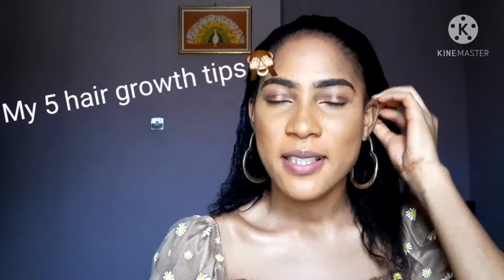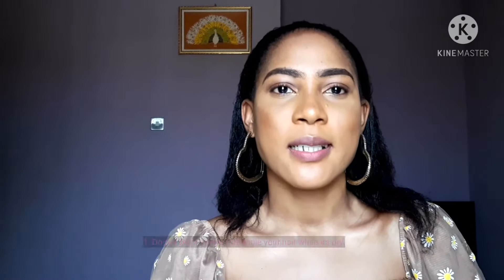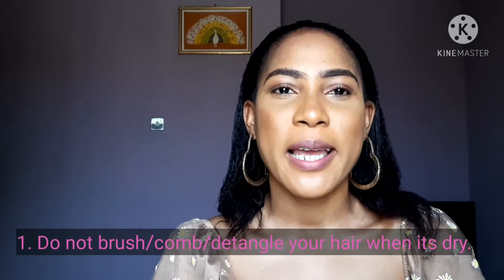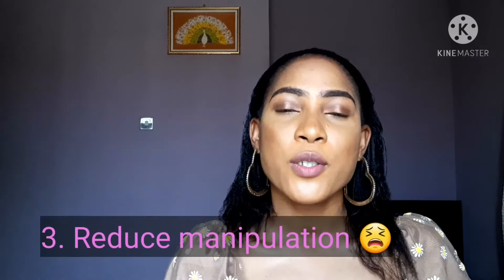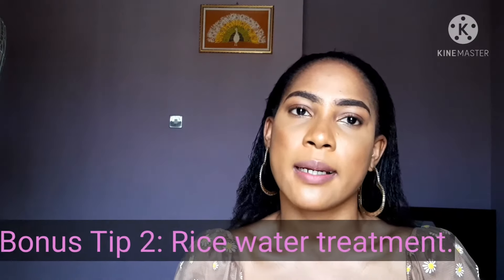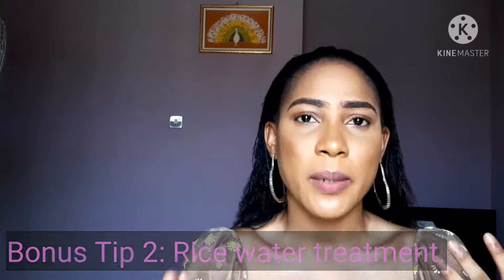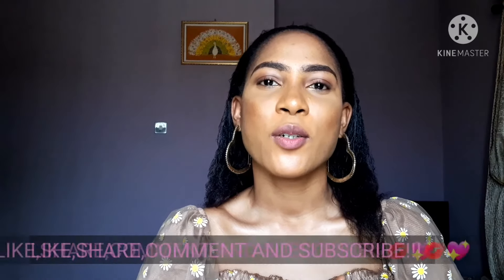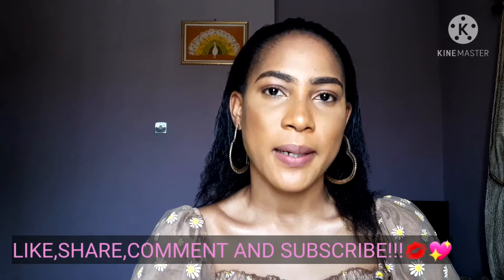My 5 Hair Growth Tips| Relaxed Hair| Girly Freak